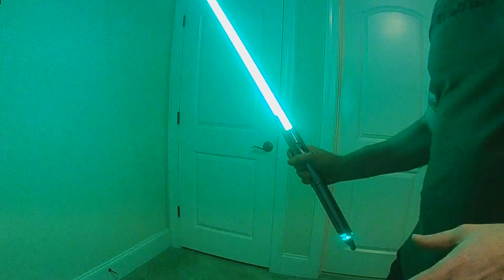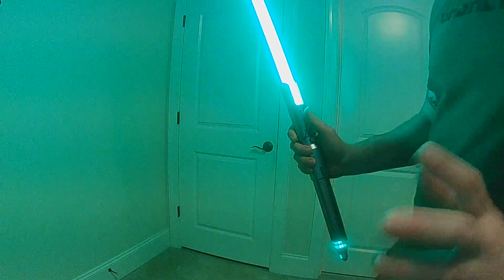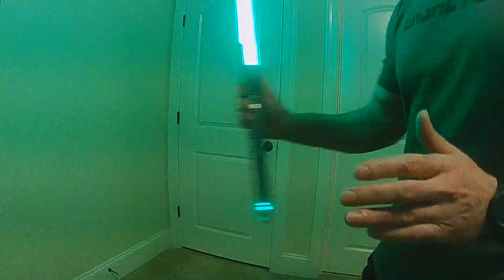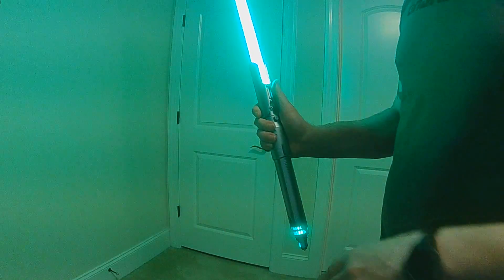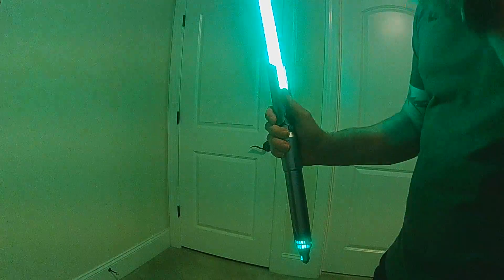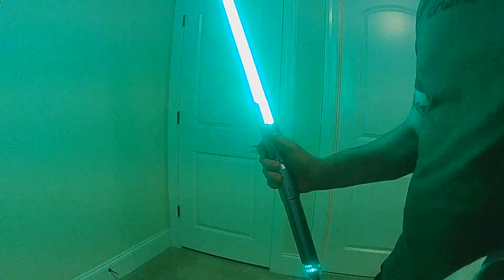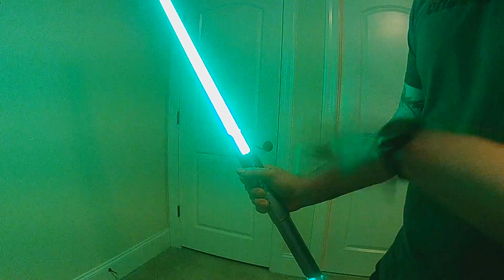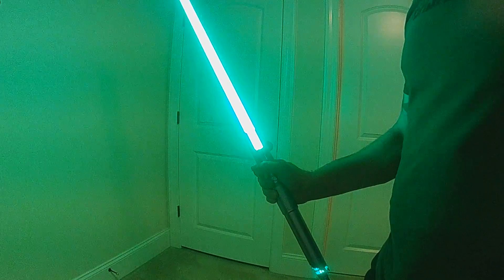ProffieOS5.7 Update Coming for Force Push Length and sa22c 1 button prop file available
I've submitted an update which should be coming in ProffieOS5.7 to allow you to adjust the Force Push Length using a new define.

define FETT263_FORCE_PUSH_LENGTH 5

With this define you can set the value "5" between 1 ~ 10, with 1 being a very short movement and very easy to trigger and 10 being a very long movement to trigger the Force Push.  You'll want to test as making the Force Push easier to trigger may cause some false triggers with other movements, particularly Twist.  But with the define you can now dial in the movement to your particular hilt or usage.  The default will be 5 but you can raise or lower as needed.

Also, sa22c has added Battle Mode and the new gestures to his prop file for 1, 2 or 3 button.  Currently, the file is available on the Open Source
you will need to save this version of the file in your /props/ folder and use the defines and include for his version in your config.  Please read the top of the prop file for the buttons and necessary defines.